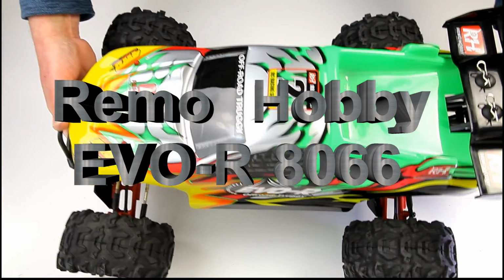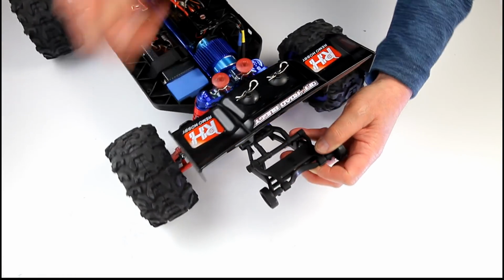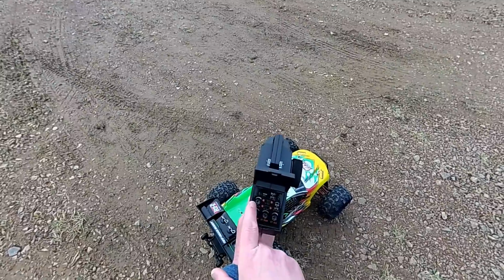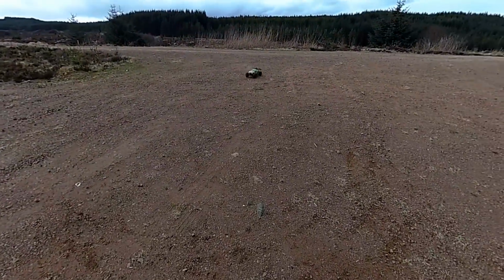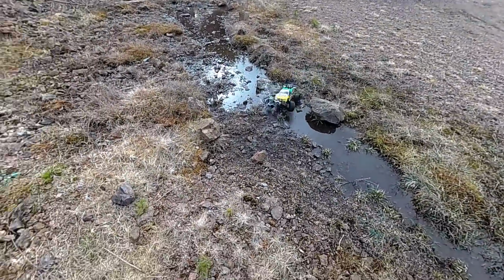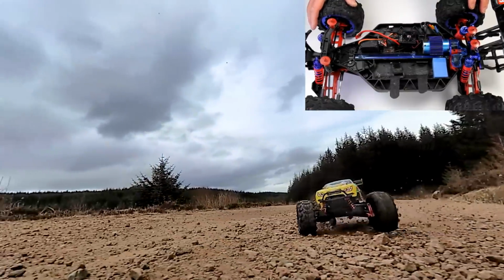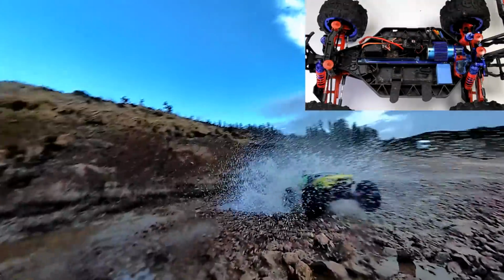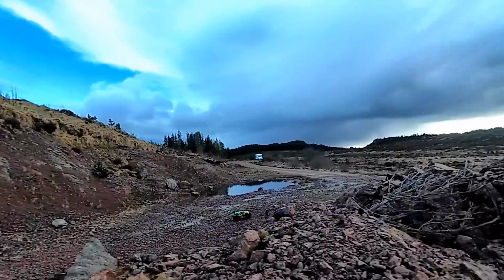Remo Hobby EVO-R 8066 1/8th scale 4WD Off-road Brushless RTR RC Car great controllable fun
Nice controllable off road all terrain 4WD car with dual rates on steering & throttle